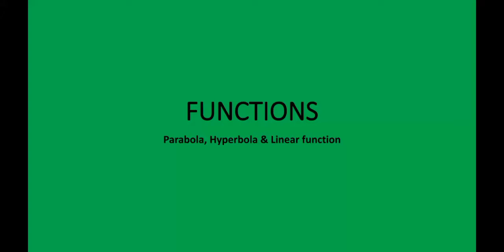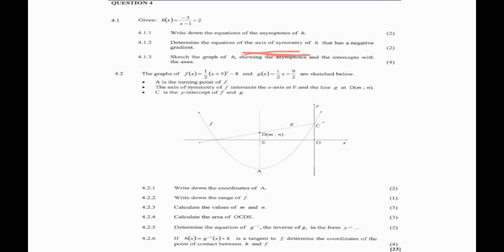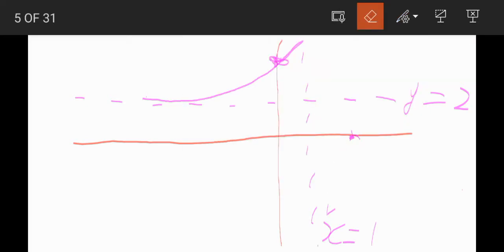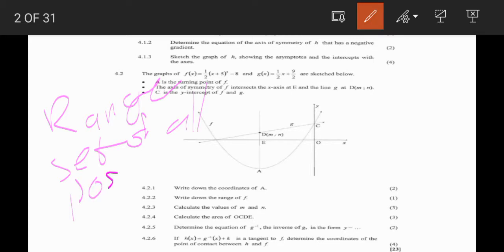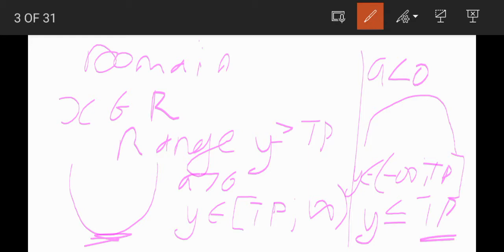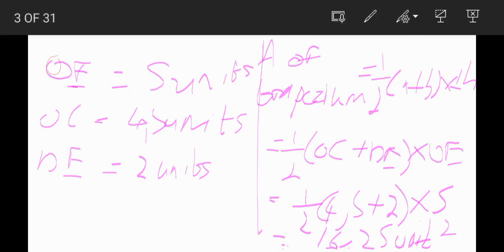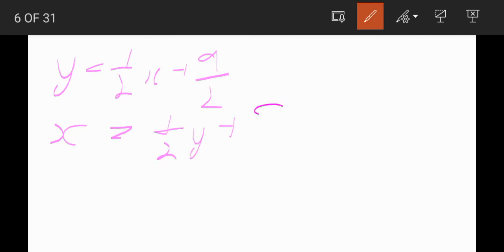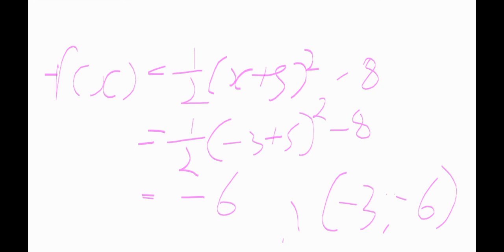Functions: Hyperbola, Parabola & Linear functions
Extensive functions revision, everything to do with the Hyperbola, Parabola and Linear graphs